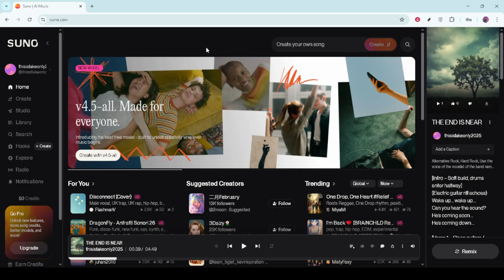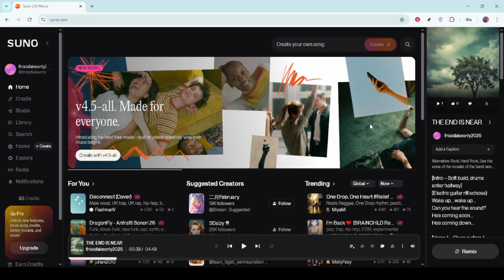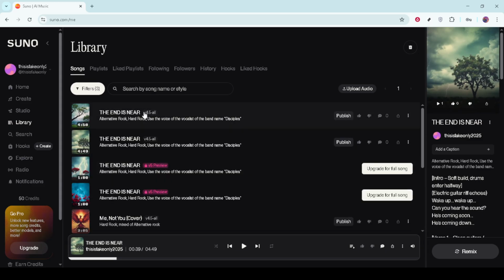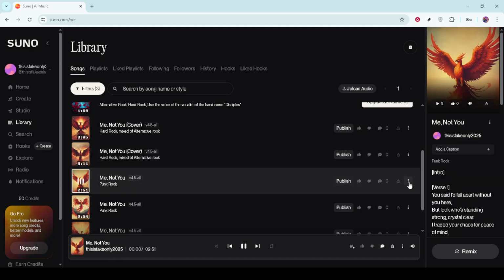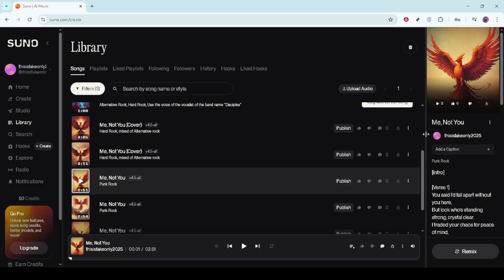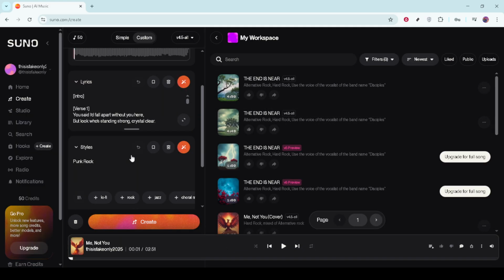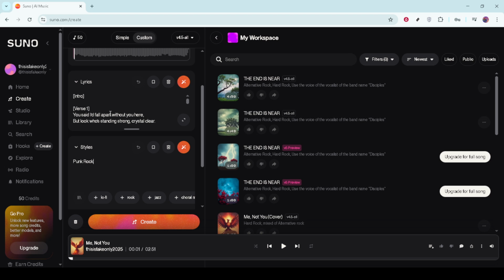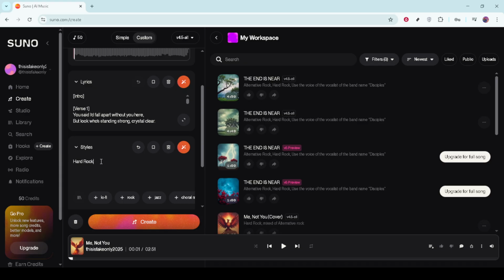How To Change Song To Any Genre In Suno Ai Cover [2026 Guide]